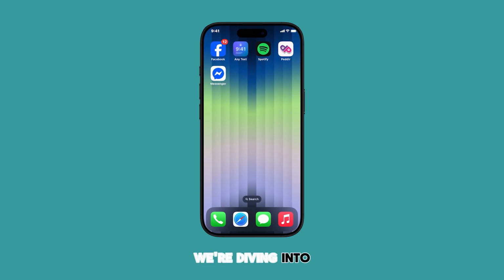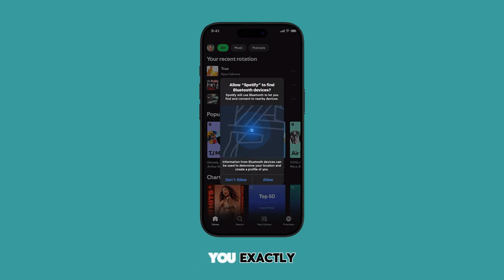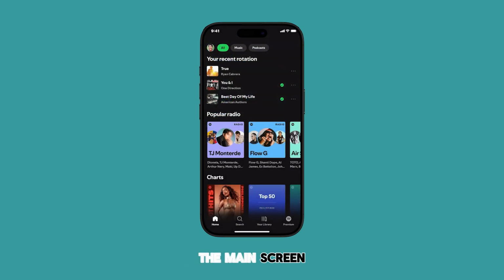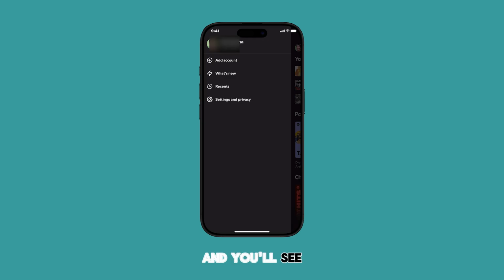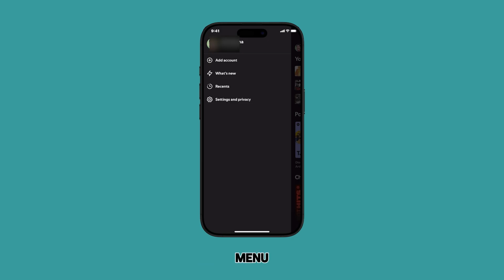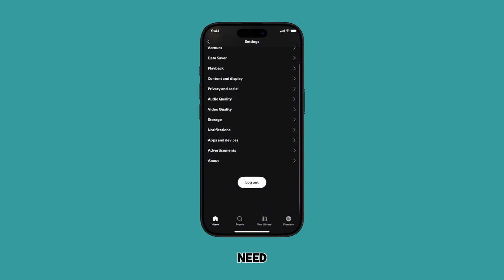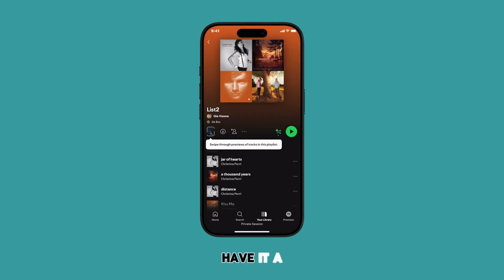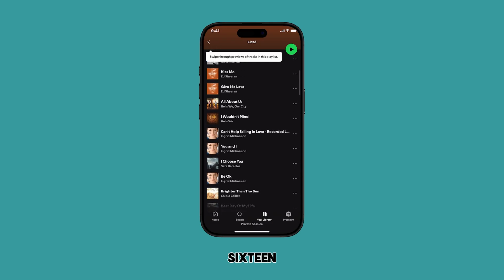How to Listen Privately on Spotify iPhone 16 (Private Session)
Want to listen to Spotify without your friends knowing? This updated tutorial shows you how to easily enable Private Session on your iPhone 16!

We'll walk you through each step, ensuring you can enjoy your music privately.